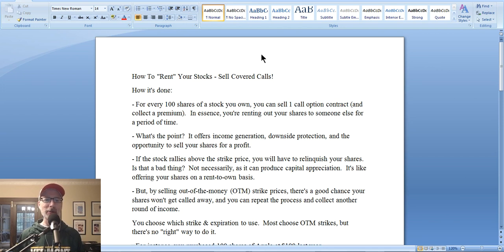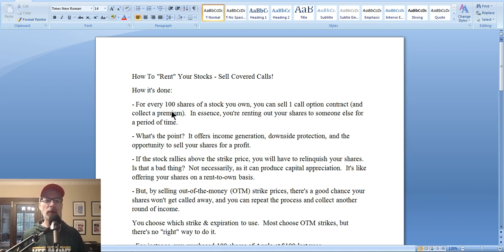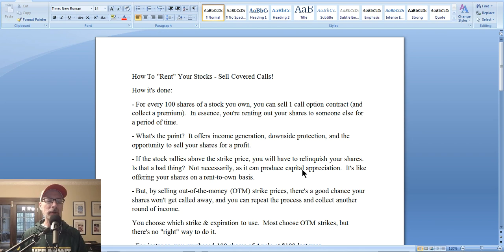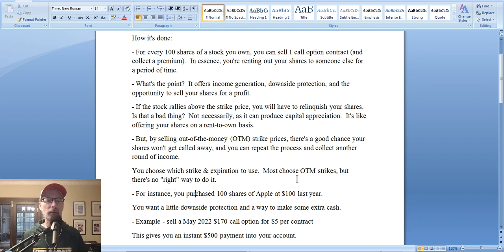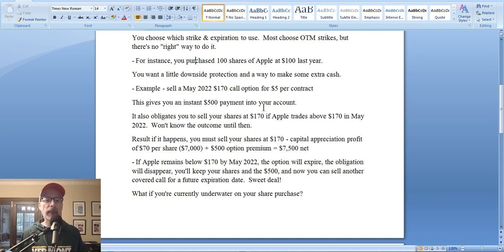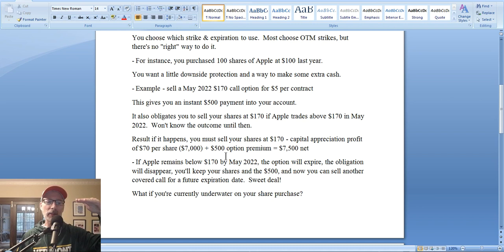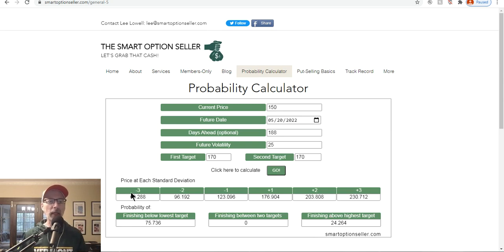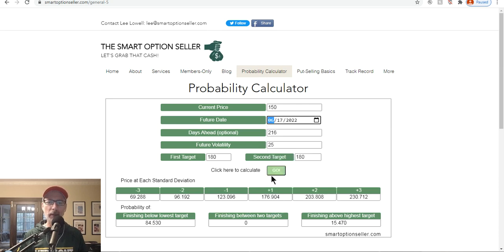How To Be A Stock Landlord - Rent Your Shares & Sell Covered Calls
Do you have at least 100 shares of stock sitting idly in your account?

If so, you can generate more income by "renting" your shares to someone else.

How do you do that?

By selling covered calls!

If you're intrigued by selling covered calls and what they can do for you, or if you've never heard of selling covered calls, then watch our latest video.

It's a strategy that can help generate instant income and offer some downside protection in case the stock moves lower.

And in the end, it can help decide an eventual profit-taking level for your long shares.